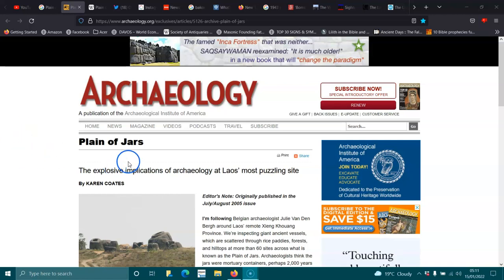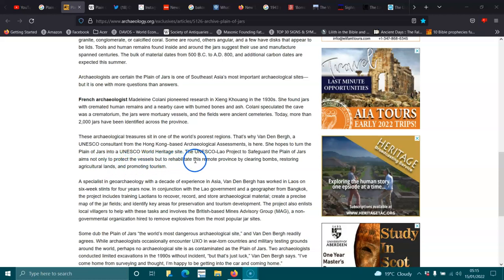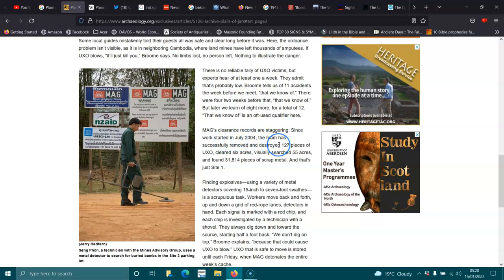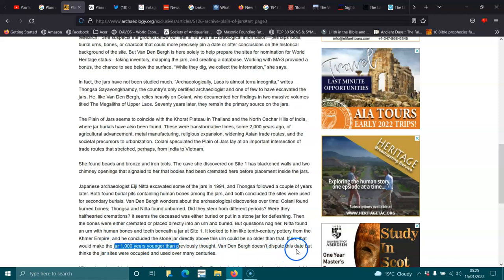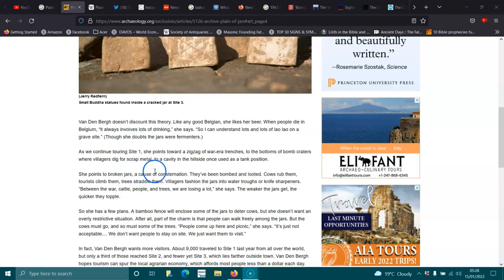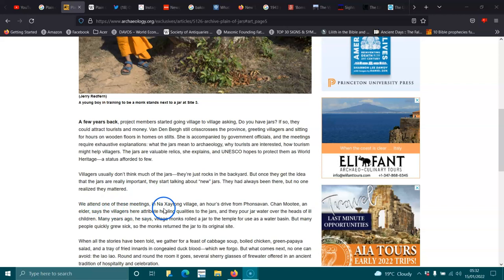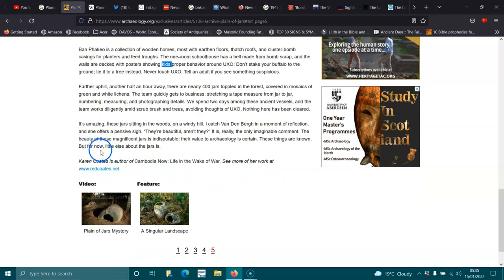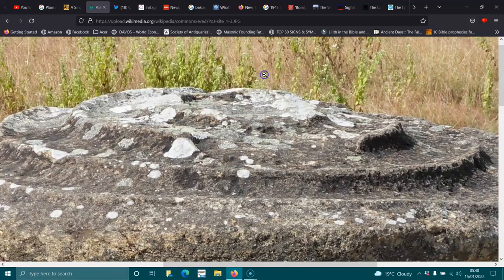Plain of Jars